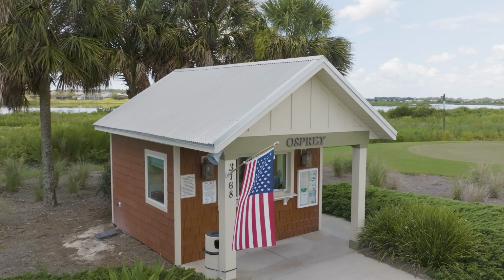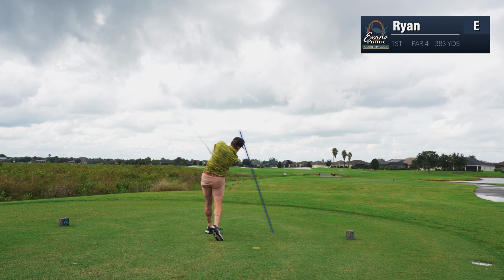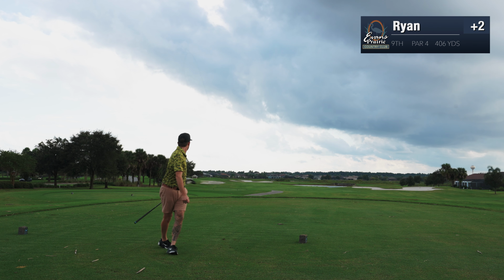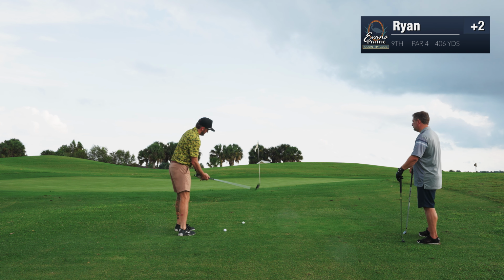Evan's Prairie / OSPREY - The Villages Championship Series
Welcome to the second golf video in The Villages Championship Series.

Today I'm joined by my friend Patrick as I attempt to break 40 at Evan's Prairie Country Club, the OSPREY course - located in The Villages, Florida.

Filmed and edited solo. Look for improvements over time as I get more used to the process.